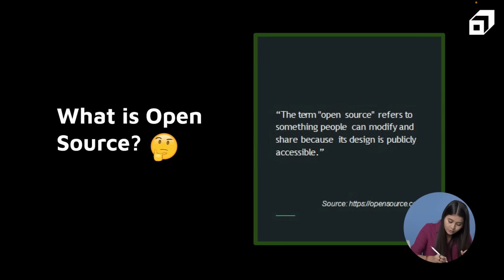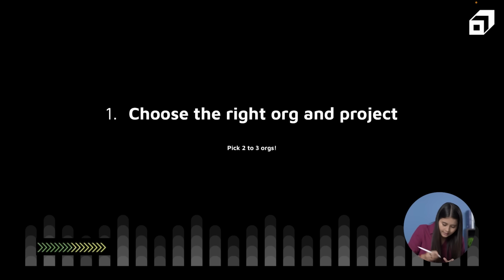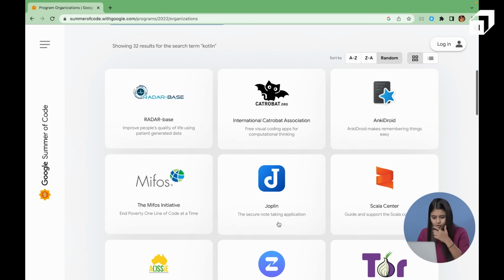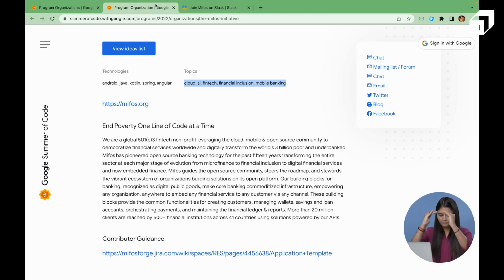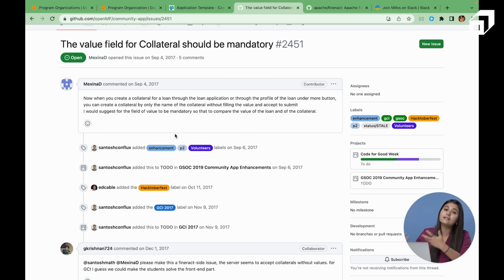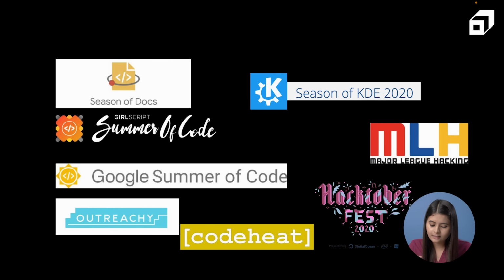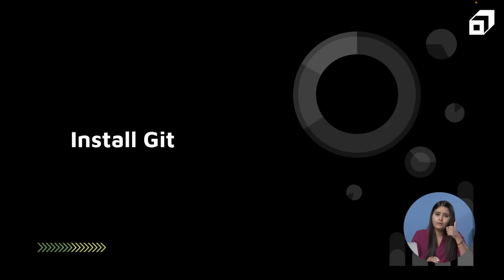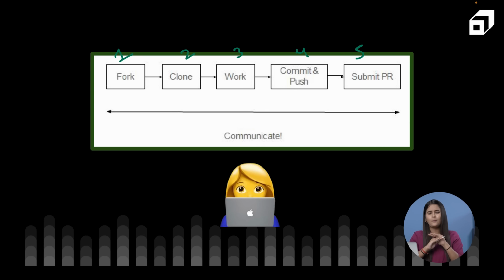Google Summer of Code 2024 Complete Guide | GSoC Roadmap | How to Contribute to Open Source?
Here's your one stop guide to ace the Google Summer of Code 2024. Watch Saumya Singh (SWE, Red Hat) break GSoC down to the absolute basics for you. Check out free masterclasses by industry-leading experts

What is GSoC?
It provides students an opportunity to collaborate with open source organizations and gain hands-on experience in software development. GSoC aims to bridge the gap between students and the open source community, fostering innovation and contributing to various software projects.

Open source refers to software that is made available with its source code accessible to the public, allowing anyone to view, use, modify, and distribute the code. This collaborative approach encourages community participation, peer review, and contributions to improve the software. Open source software is often developed collectively and promotes transparency, innovation, and the sharing of knowledge.

Benefits of contributing to Open Source?

1. Skill Enhancement: Open source projects provide opportunities to learn and improve coding, problem-solving, and teamwork skills through real-world projects and collaboration with experienced developers.

2. Community Building: It allows you to connect with a global network of developers, mentors, and experts, fostering professional relationships and expanding your career prospects.

3. Resume Boost: Open source contributions demonstrate your practical experience, commitment, and passion for coding, making your resume more appealing to potential employers and enhancing your credibility in the tech industry.

Topics covered:
0:00 - Introduction & Agenda
0:55 - What is open source?
2:30 - Why, Where & How to contribute to open source?
4:38 - Introduction to GSoC (Google Summer of Code)
5:06 - 1. How to choose the right organisation and project
13:25 - Where to contribute? Platforms, Projects & Communities
15:57 - 2. Start actively contributing & show your presence
17:49 - Create GitHub account
19:20 - 3. Keep attending weekly organisation calls